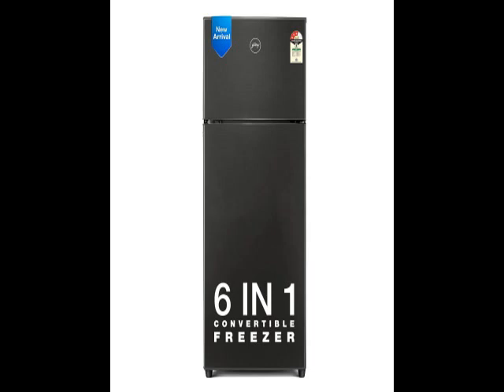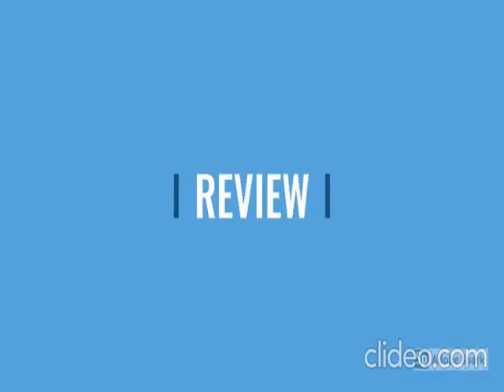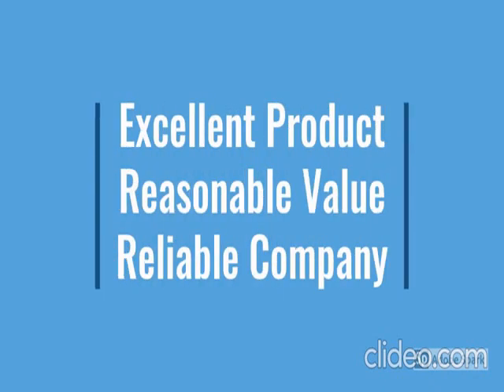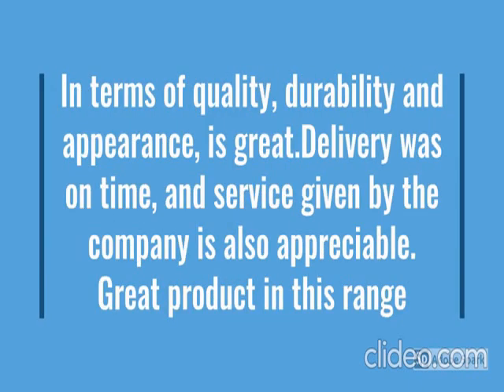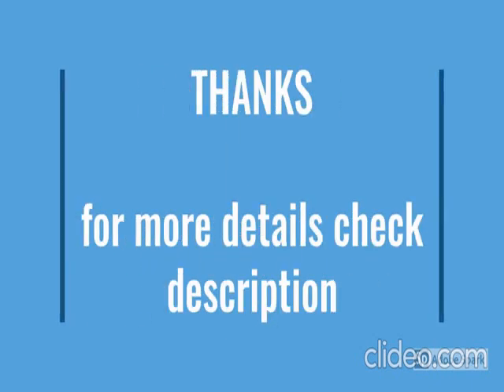Godrej 244 L 3 Star Convertible Freezer 6-In-1, Refrigerator(2023 Model, RF EON 265C RCIF FS ST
Godrej 244 L 3 Star Convertible Freezer 6-In-1, 30 Days Farm Freshness, Frost Free Inverter Double Door Refrigerator(2023 Model, RF EON 265C RCIF FS ST, Fossil Steel)..